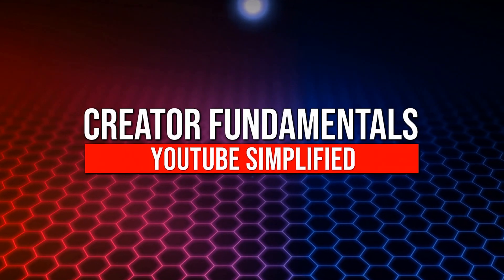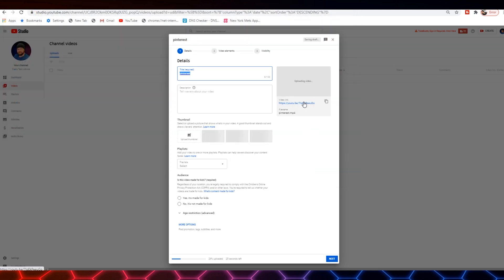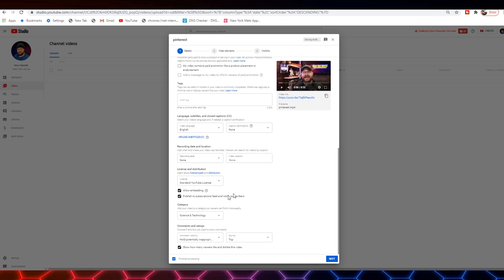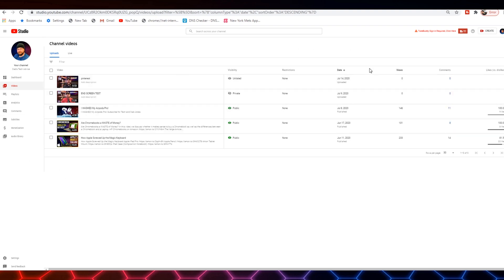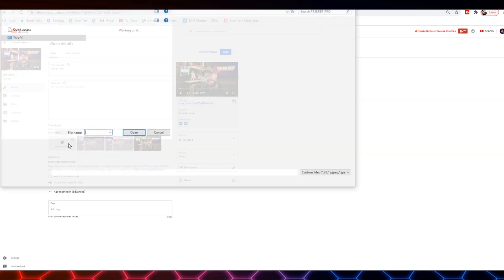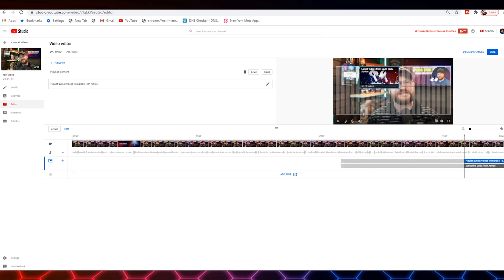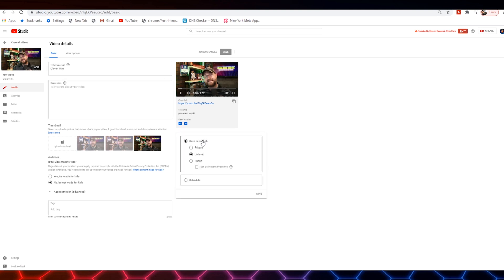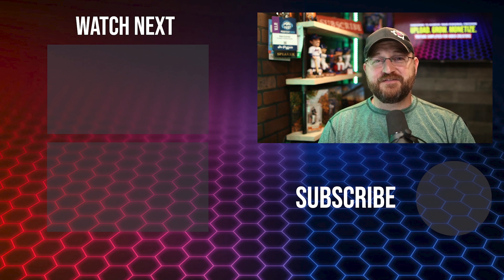How To Upload A Video On YouTube | YouTube Studio 2020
In this video I show how to easily upload a video to YouTube. If you want to learn how to upload videos to YouTube this video will show you step-by-step.

Are you captioning your videos? YouTube lets AI do it automatically but those captions can often be filled with
typos or misinterpretations that can cause YouTube to NOT show it to as many people and COST YOU VIEWS.
Right now you can get $10 OFF through REV, which is a captioning service with REAL PEOPLE who caption your videos.